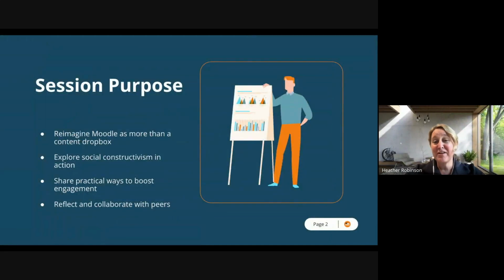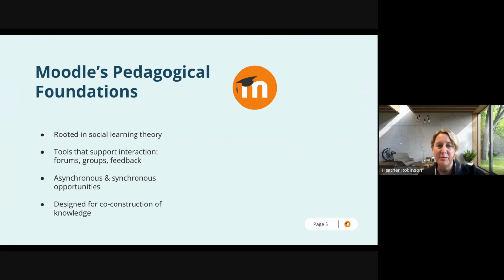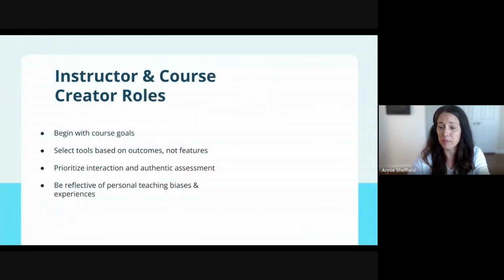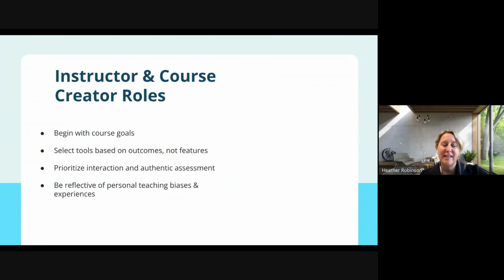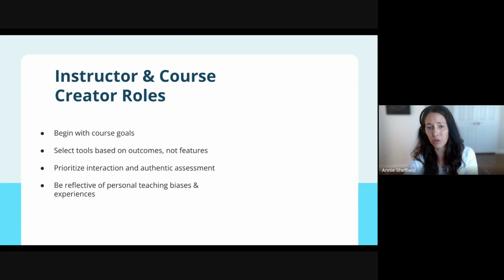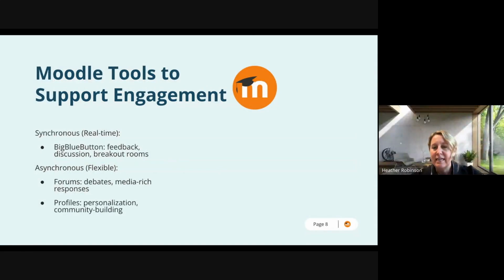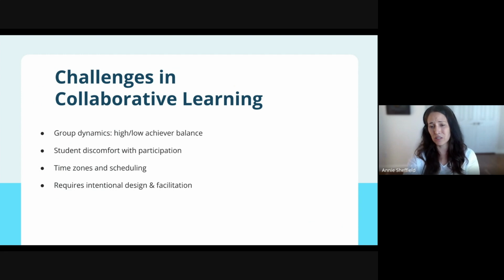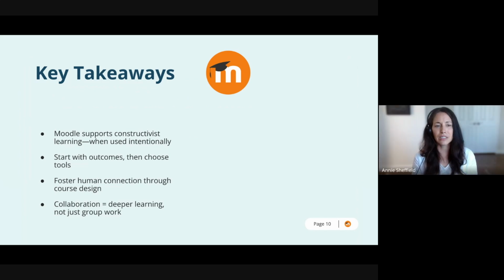MoodleMoot Hrvatska 2025 - Teach, Learn, Connect: A Constructivist’s Guide to Today’s Moodle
Heather Robinson and Annie Sheffield, Moodle

Moodle is a powerful, pedagogically grounded environment ideal for the creation of meaningful learning experiences. In this session, we will explore how the design and tools of today’s Moodle can support a social constructivist approach to online and blended teaching. Through practical examples and reflective discussion, participants will uncover how forums, activities, and course structure can be intentionally aligned with learning theory to foster student engagement and collaboration. This session also invites participants to reflect on their own teaching practices and consider how Moodle can support a culture of continuous, community-based learning. Whether you’re new to Moodle or a seasoned user, you’ll leave with strategies to use it more purposefully.